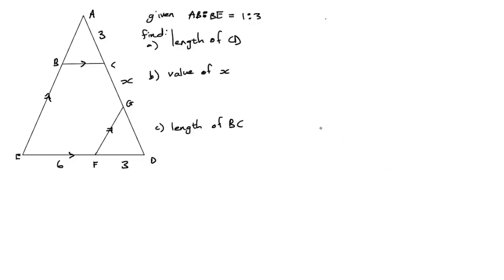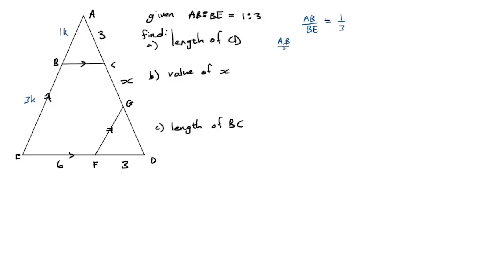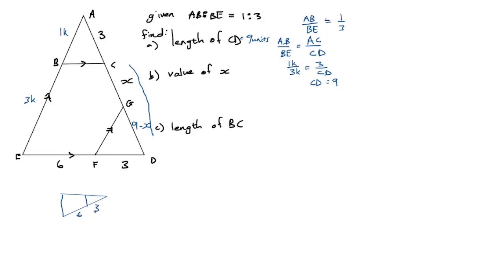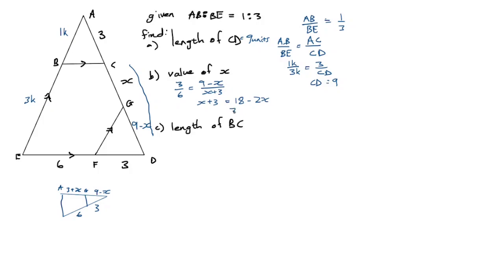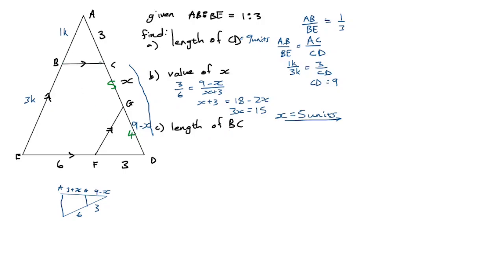Similarity and Proportionality Grade 12 proportional sides example 6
Here is another example of sides in proportion.